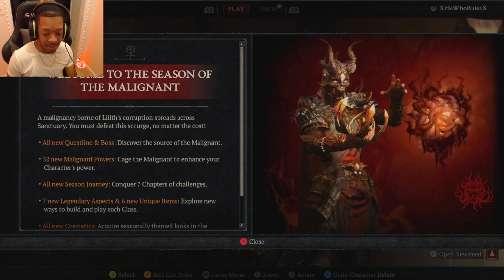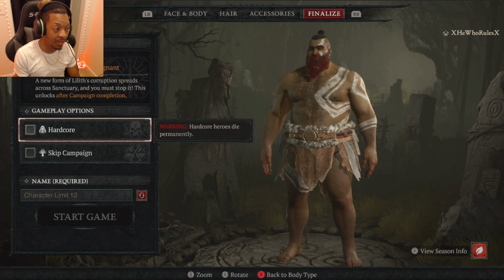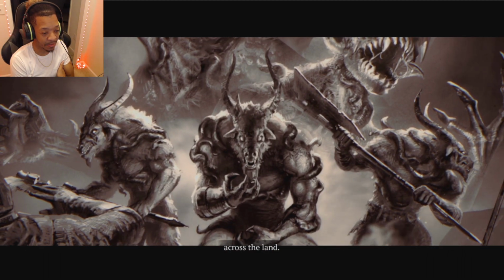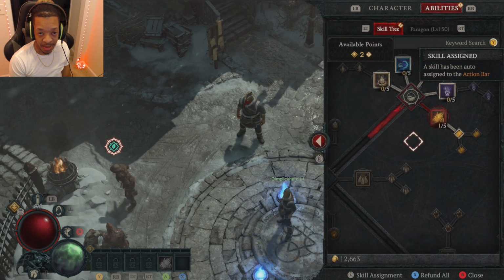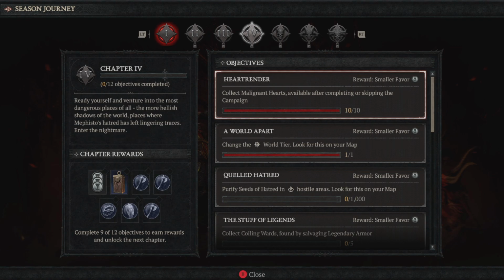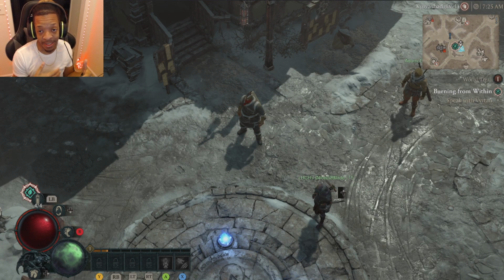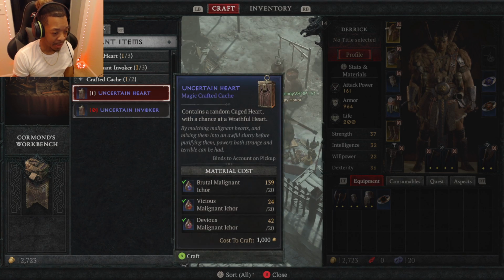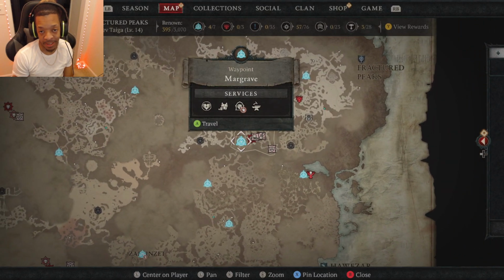Diablo IV | Season 1 Guide!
The 1st season of Diablo IV is here!